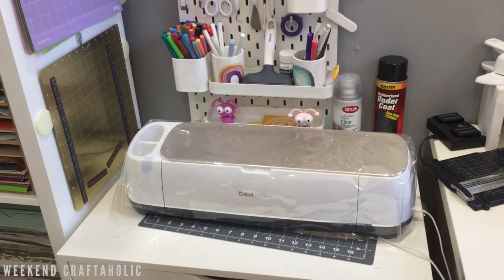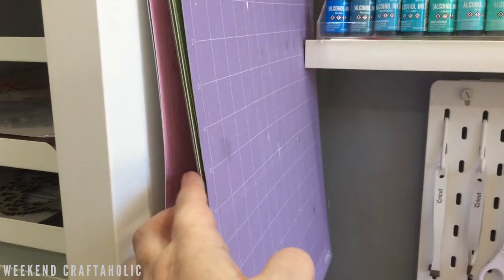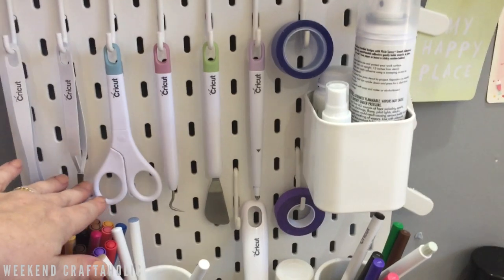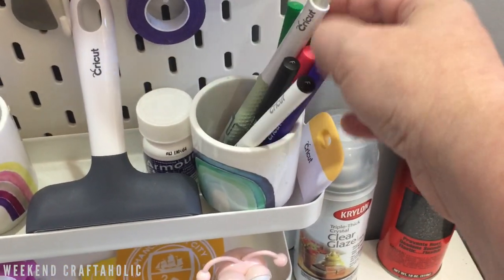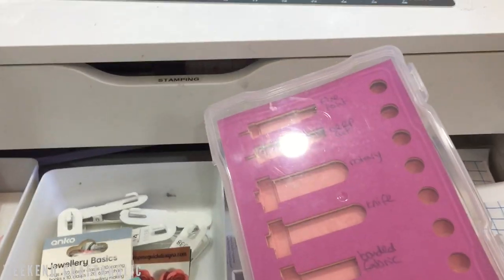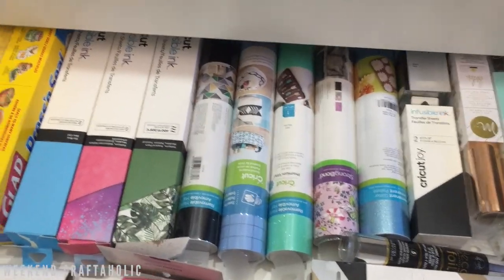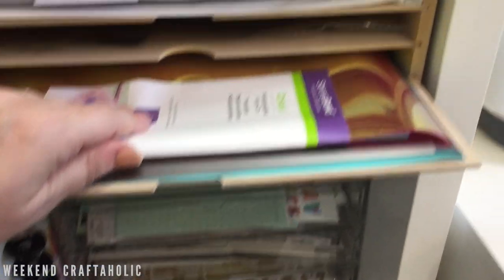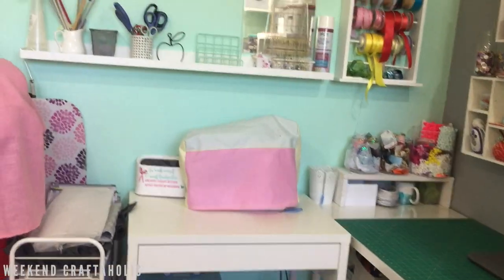Updated 2021 Craft Room Tour || Part 2 - Cricut Corner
Rather than one huge video I’ve split my 2021 Craft room tour into three distinct sections:
1 - Paper Crafting
2 - Cricut Corner
3 - Sewing Corner

PRODUCT LINKS